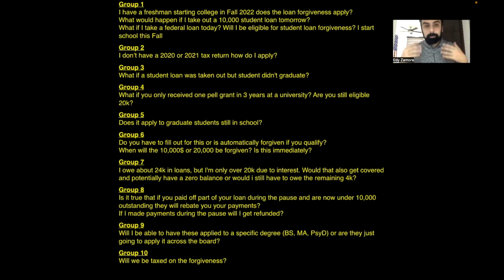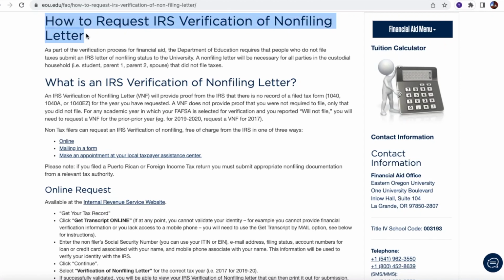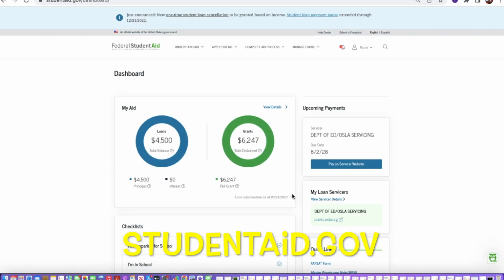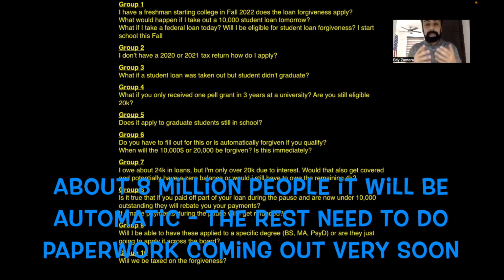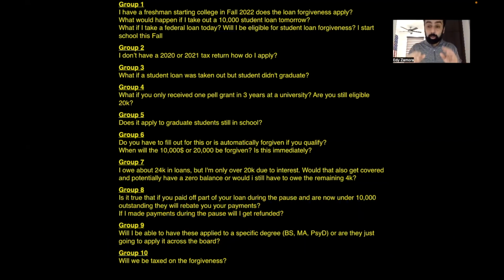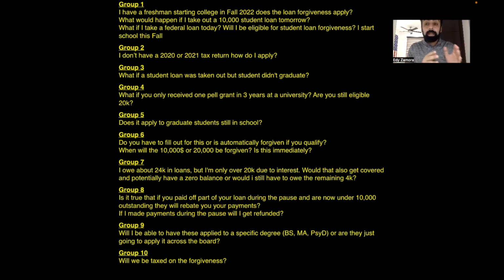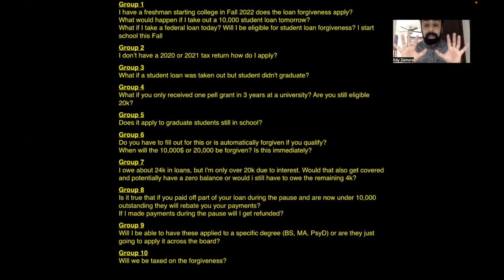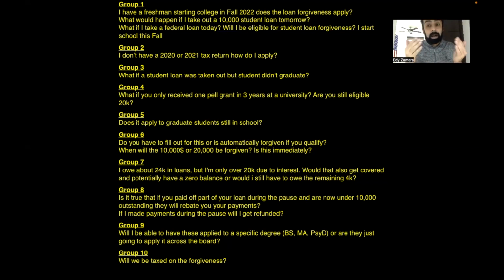10 Most Asked Federal Loan Forgiveness Questions Answered Webinar - $10,000 Forgiveness Or $20,000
President Joe Biden on Americans gave up to $10,000 in federal student loan debt forgiven. That amount increases to $20,000 if they went to college on Pell grants. Here’s what we know so far and what it means for people with outstanding student loans:

Biden  plans to forgive up to $10,000 in federal student loan debt for anyone who makes less than $125,000 a year. Pell grants people, which are reserved for undergraduates with the most significant financial need, can have up to $20,000 forgiven.

Biden’s tweet said the payment freeze will be extended one last time, until Dec. 31. The freeze started in 2020 as a way to help people struggling financially during the COVID-19 pandemic and it’s been extended several times since. It was set to expire on Aug. 31.

Borrowers whose loans aren’t forgiven or are only partially forgiven should plan to resume loan payments in January. Biden explained that though COVID-19 cases remain elevated, as the economy improves, pandemic-related relief should be phased out responsibly.

Another feature of the loan relief plan is that it caps undergraduate loan payments to 5% of a borrower’s monthly income, as opposed to the previous 10% threshold.

Additionally, the plan forgives loan balances of $12,000 or less after 10 years of payments, instead of the current 20 years. It also fully covers the borrower’s unpaid monthly interest, so that unlike with current income-driven repayment plans, a borrower’s loan balance won’t grow as they are making their required monthly payments.

Americans currently owe about $1.62 trillion in federal student loans. Biden's plan will provide relief to most of them – 43 million borrowers – and will completely erase the student debt of about 20 million.

But who qualifies?

Individuals with federal student loans who make under $125,000 per year, or couples earning less than $250,000, qualify for up to $10,000 in forgiveness.

That includes current students: Borrowers who are dependent students will be eligible for relief based on their parents' income. Parent PLUS loans, which are federal loans for parents of undergraduate students, are also eligible under the president's plan. (Loans taken out after June 30, 2022, will not qualify.)

Qualified borrowers who received Pell Grants are eligible for additional relief – up to $20,000.

What Tax Year Is The Federal Student Loan Forgiveness Going To Use And How Do You Apply

Do Colleges Care If You Can Afford Their Cost When Considering Admissions - Need Aware Vs Need Blind